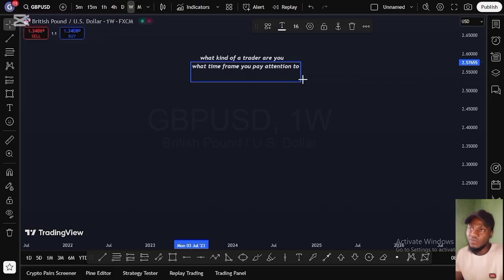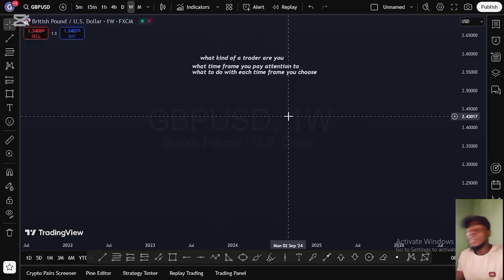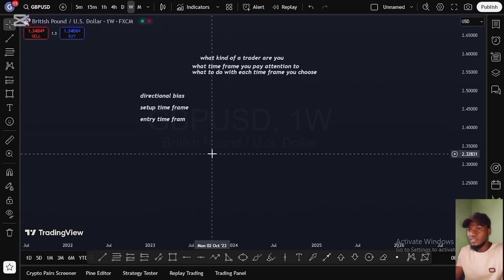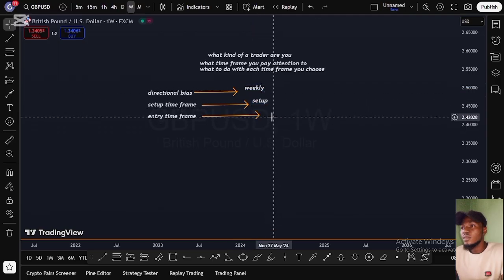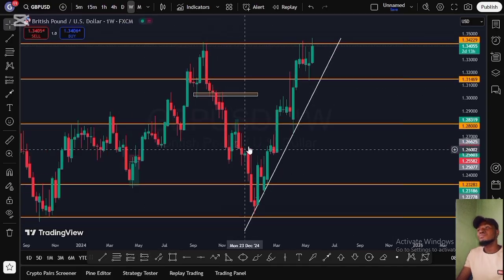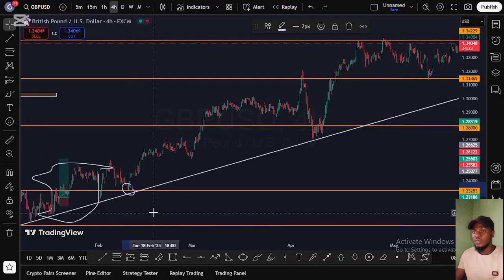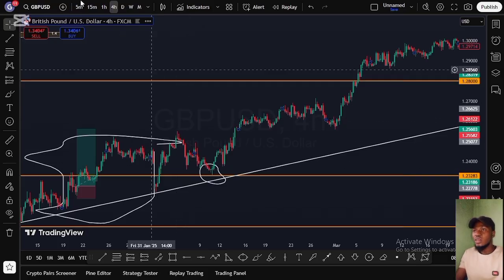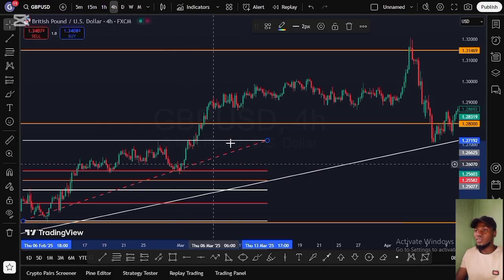"Why Time Frames Are Killing Your Trades (And How to Fix It)"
A trading time frame refers to the specific duration of time that a trader uses to analyze price movements and make trading decisions. It represents the interval of each candlestick or bar on a chart. Time frames can vary from very short (like 1-minute or 5-minute charts used by scalpers) to longer durations (like daily, weekly, or monthly charts used by swing or position traders).

Choosing the right time frame depends on a trader's strategy, personality, and goals:

51.